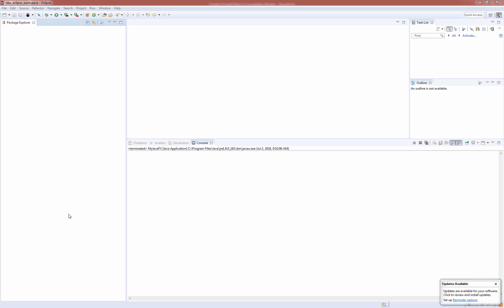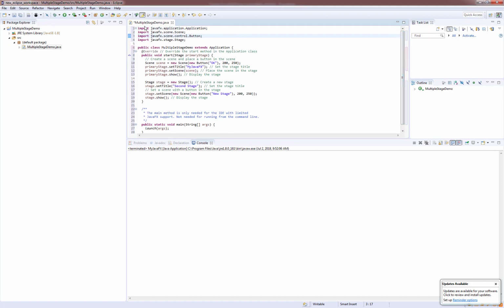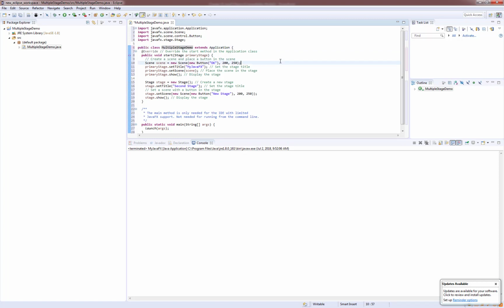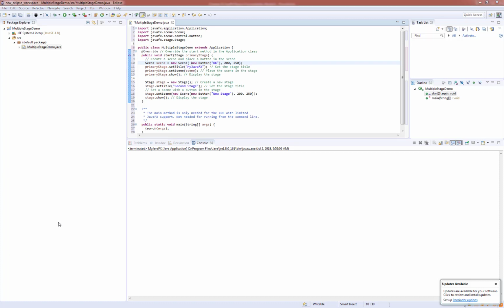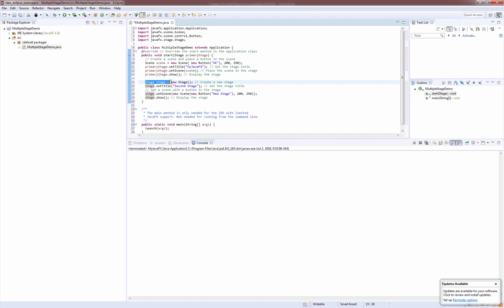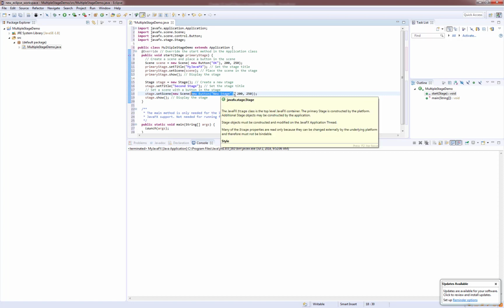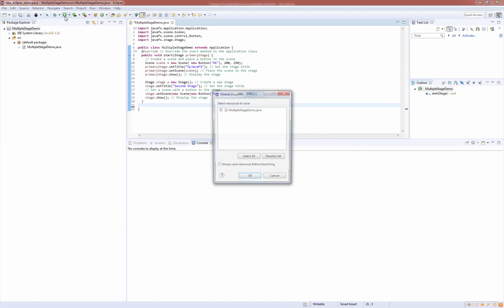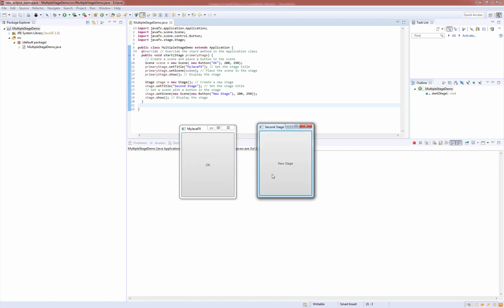NCBC1047_M3_U1_L1_V5